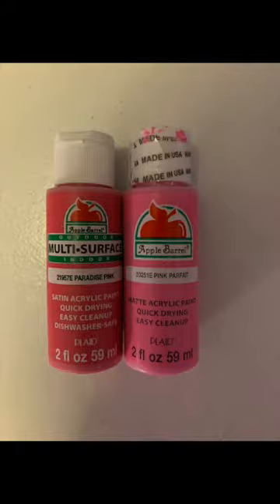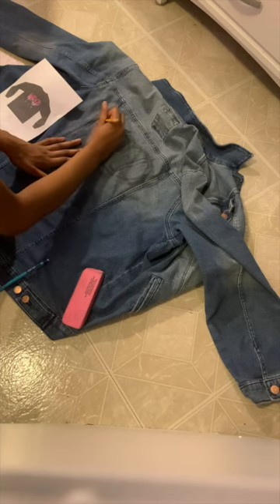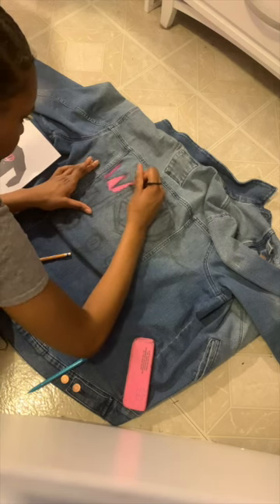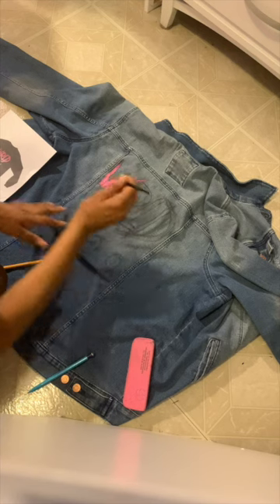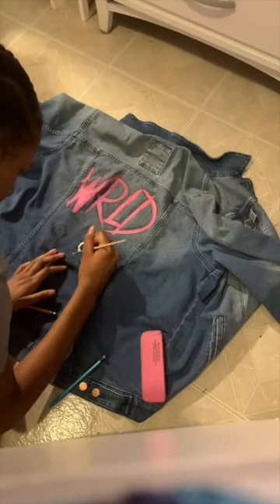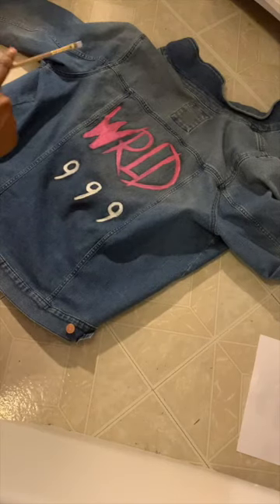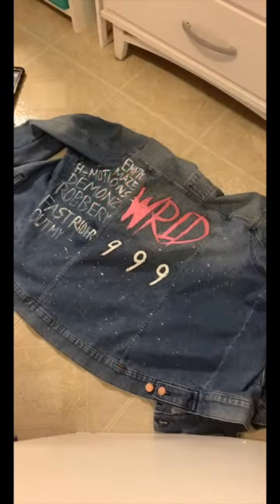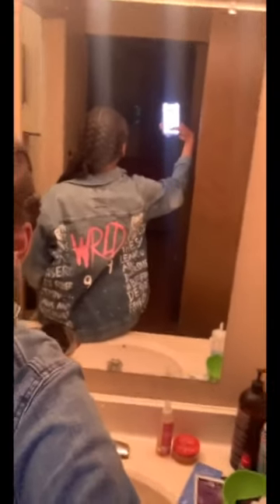How To Custom Paint Denim Jackets! Juice Wrld Inspired | DIY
In this Step by Step custom DIY, I'll show you how to custom paint a denim jacket! This jacket is in recognition to Juice Wrld.

Personal Instagram: @deja__hill
Art Instagram: @dah_designs